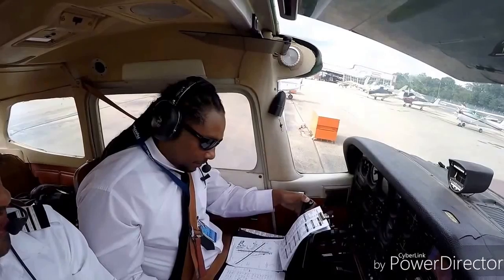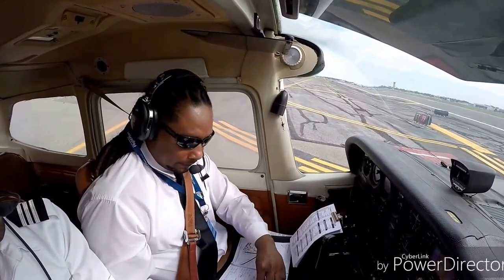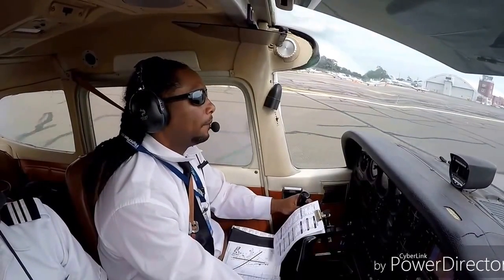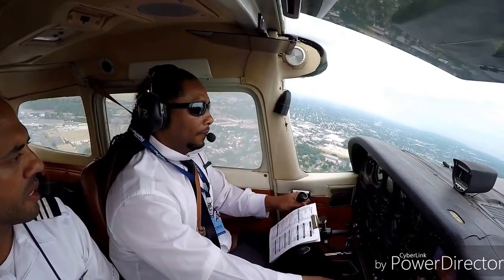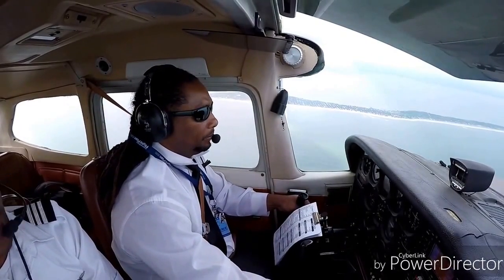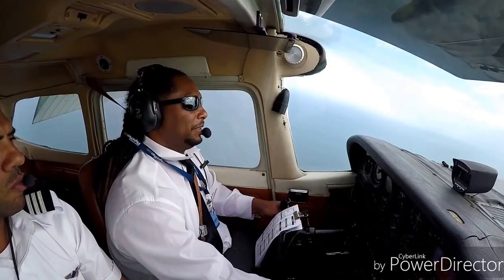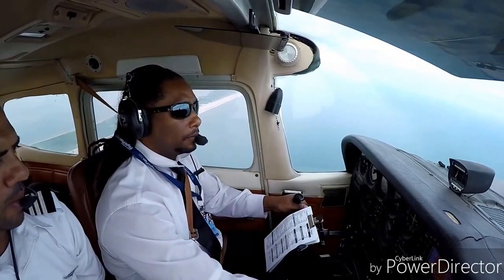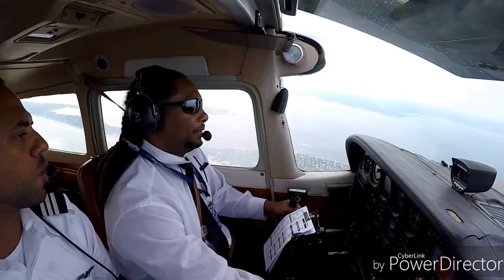Learning on the Cessna, slow flight, power off stalls and power on stalls. A few clips put together.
Cessna 172, slow flight, stalls.